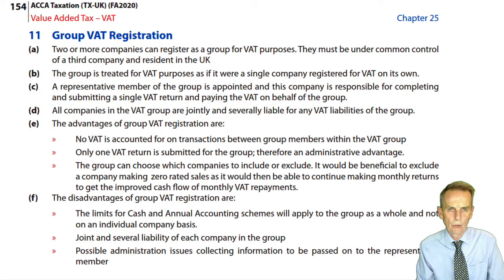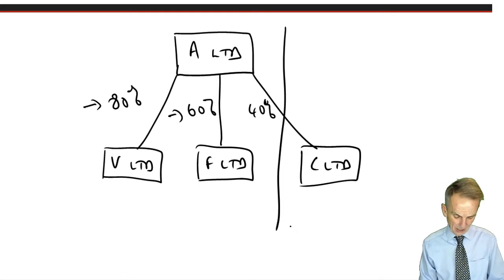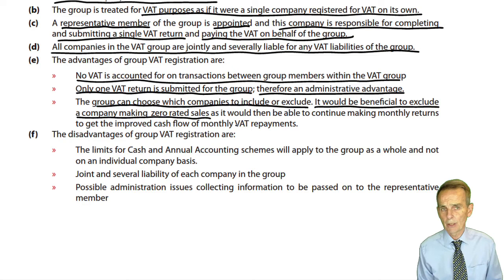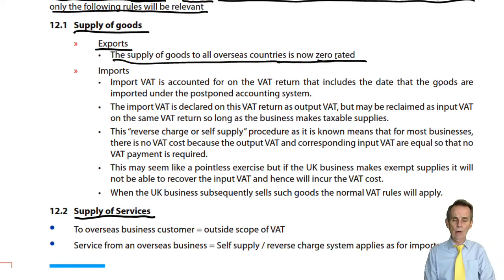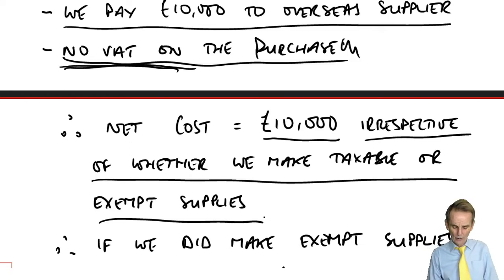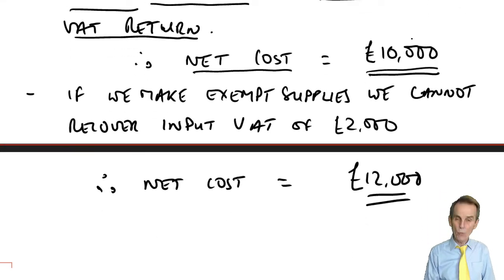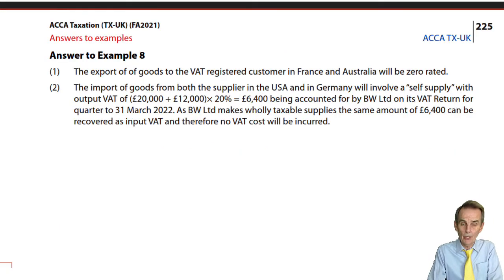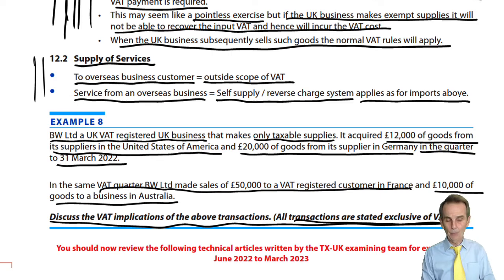Group VAT Registration, Overseas Transactions - ACCA Taxation TX-UK lectures